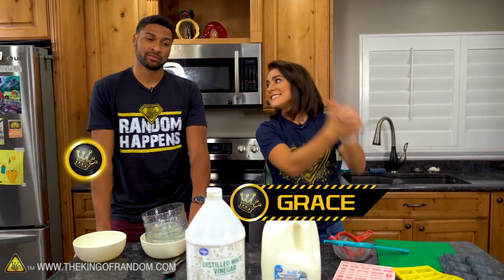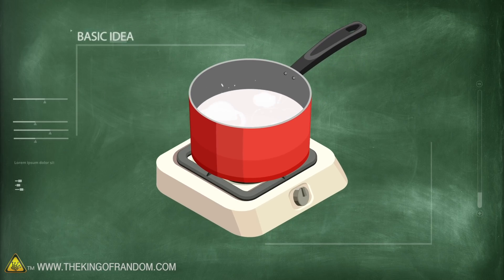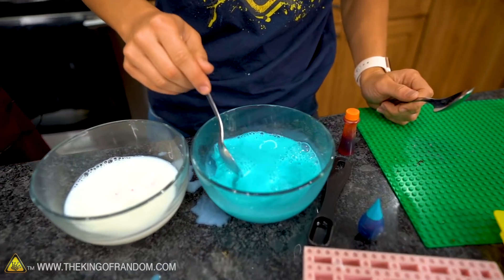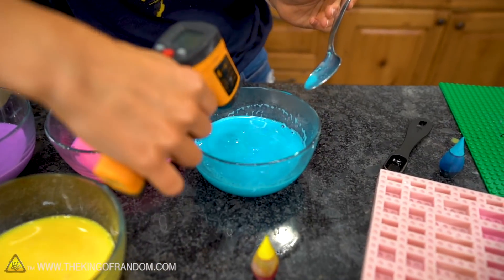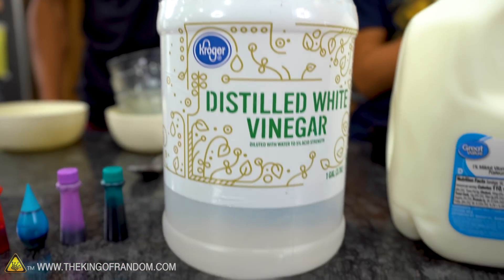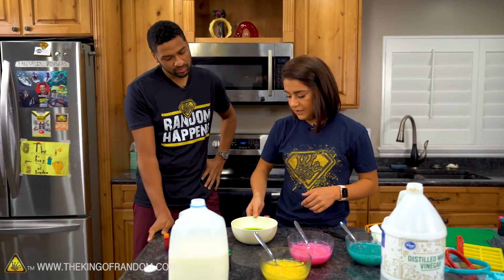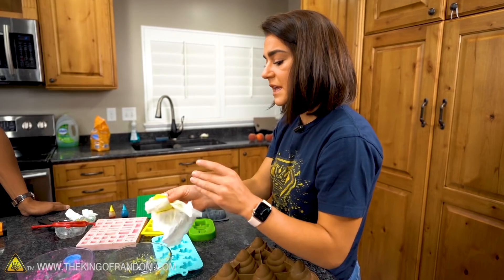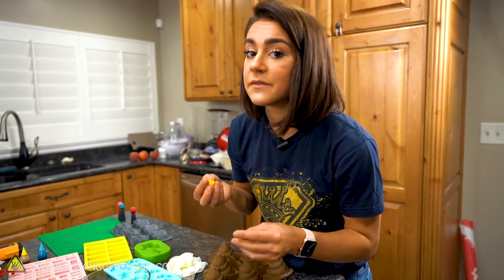These LEGO Are Made From Milk!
Today we are using 1% milk and vinegar to create plastic then using the plastic to create different LEGO!

Send Us Some Mail:
TKOR
63 East 11400 S # 198